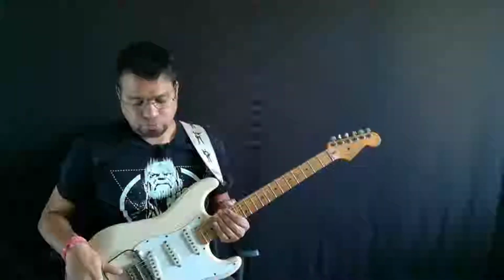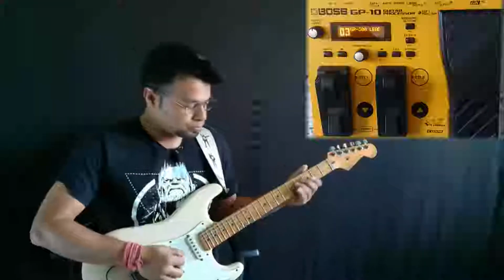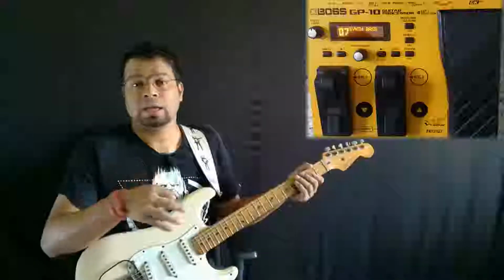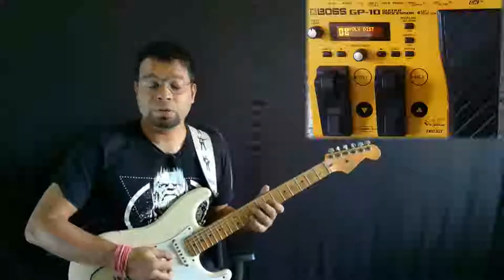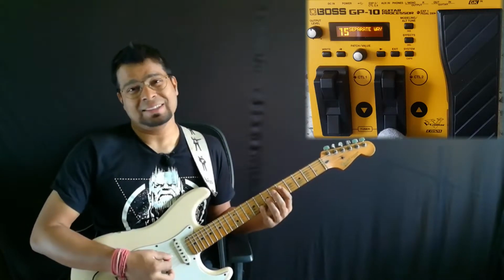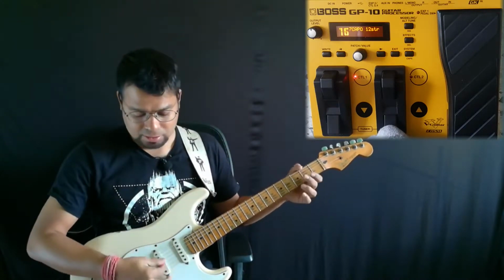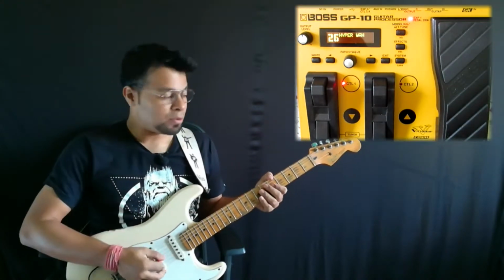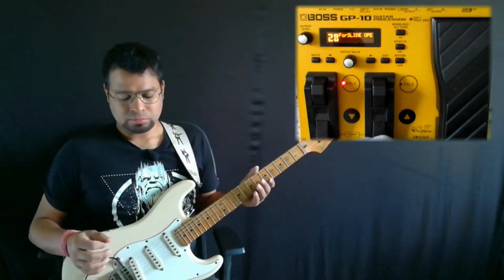Boss GP-10 Patch Runthrough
We are Galaxy Digital Pvt. Ltd. a distribution house, dealing with various Musical Instrument throughout India. Owner of Exclusive BOSS & ROLAND distribution rights. Our distribution gears include brands like Zoom, Samson, dB Technologies, Hartke, Zildjian, Hertz, Sound X and many more.

Surjo has come up with a fresh new patch run-through of BOSS GP-10 guitar processor.